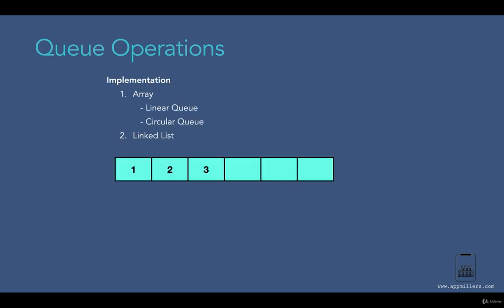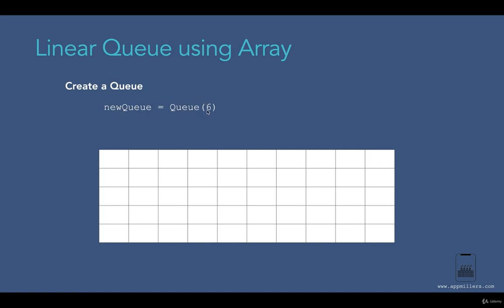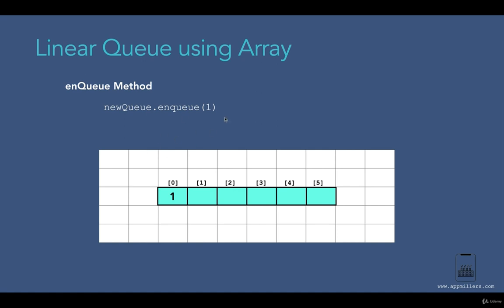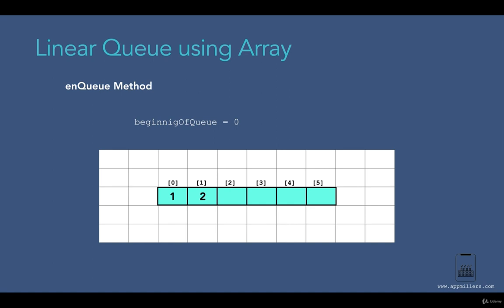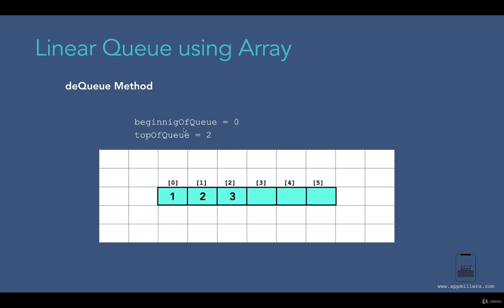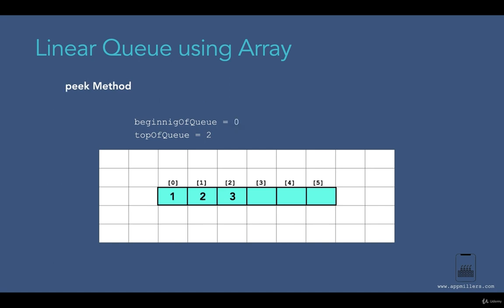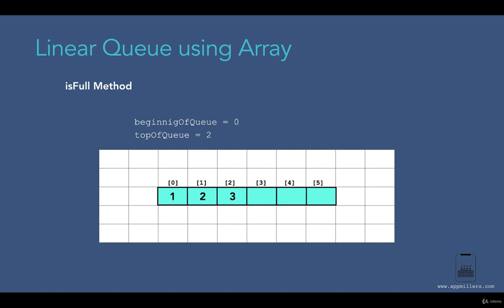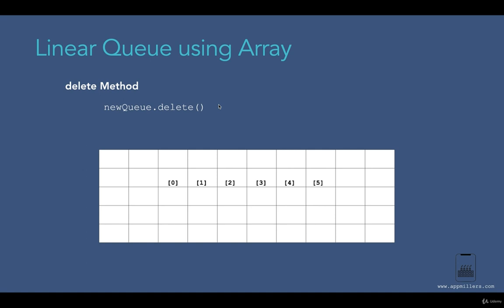002 Linear Queue Operations using Array